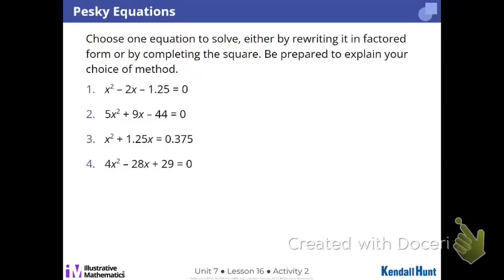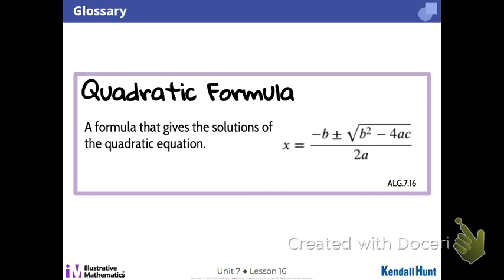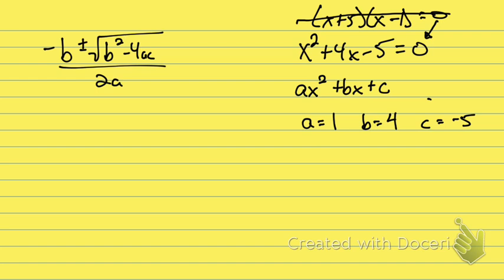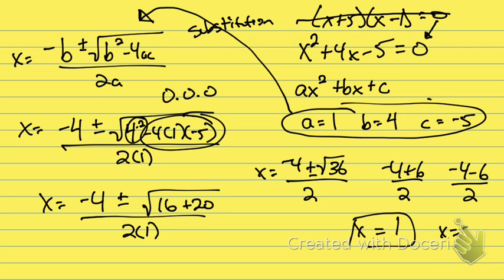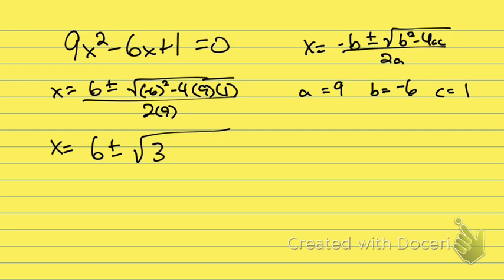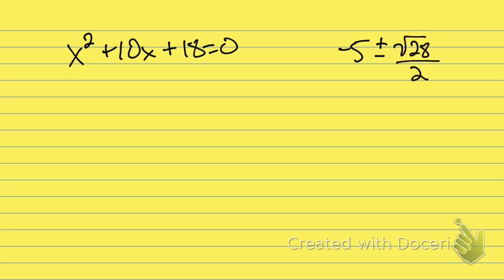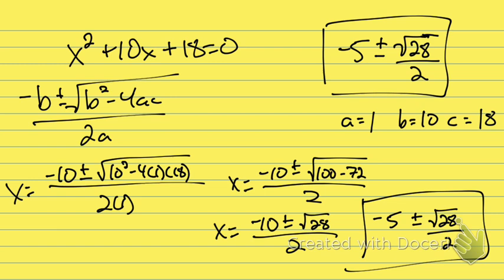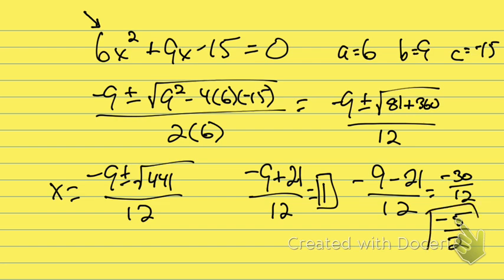Unit 7 Lesson 16 The Quadratic Formula Algebruh